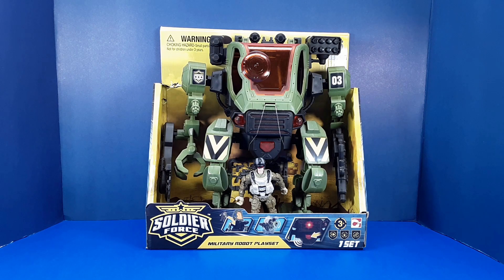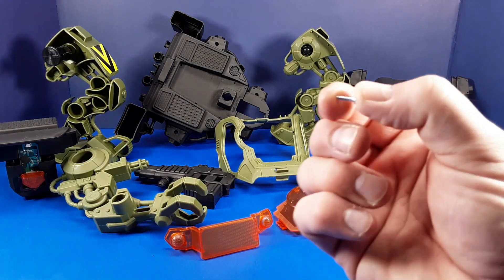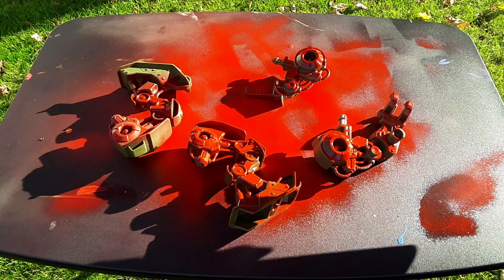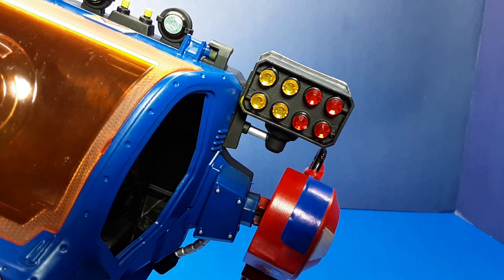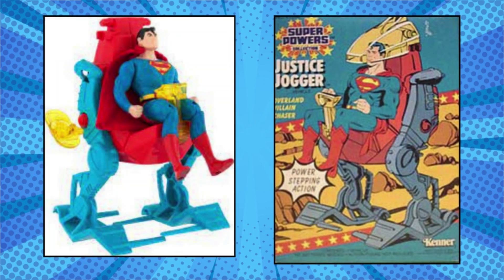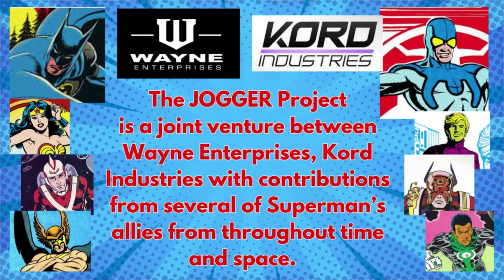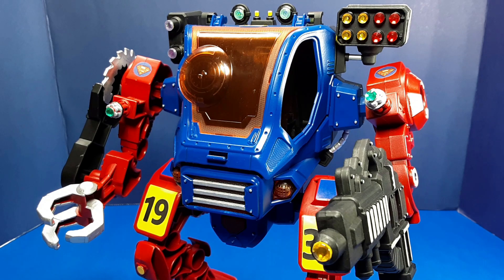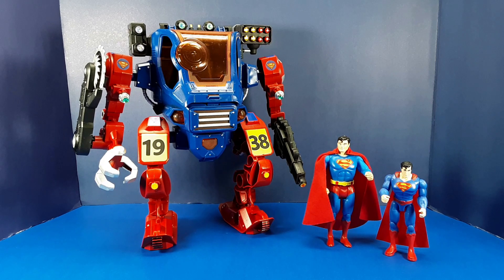Custom Chap Mei mech - Justice J.O.G.G.E.R. 2.0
My custom update of one of the most ridiculous action figure "vehicles"